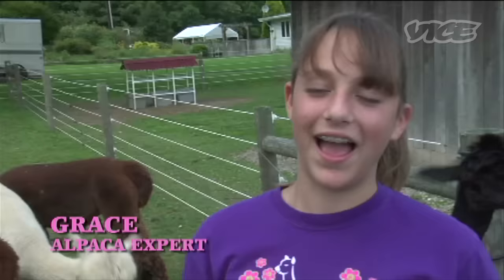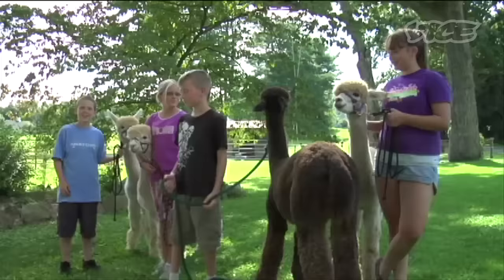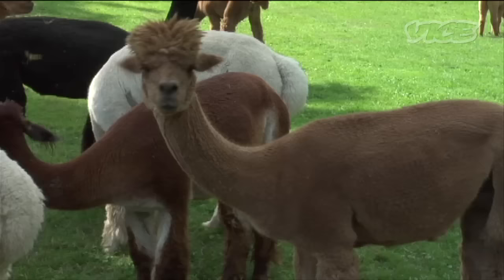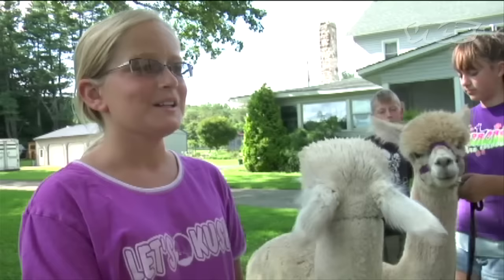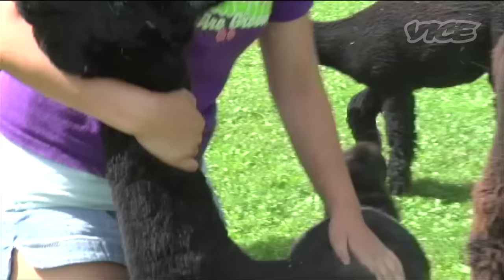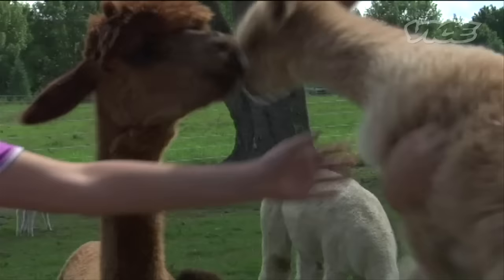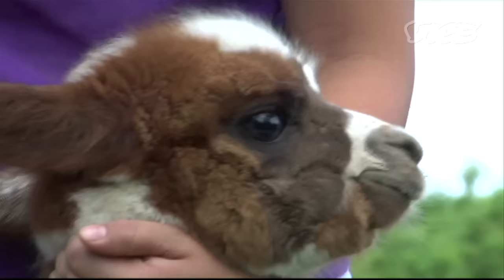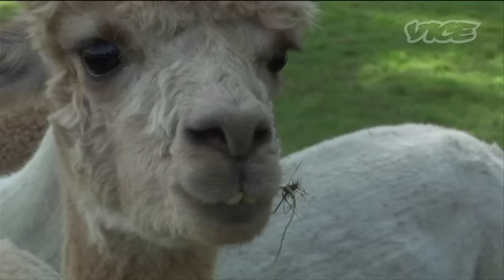Cute Alpacas! | The Cute Show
The Cute Show visits Hidden Pastures Alpaca Farm in New Jersey for a fluff-infused meet-and-greet with a herd of 65 alpacas.